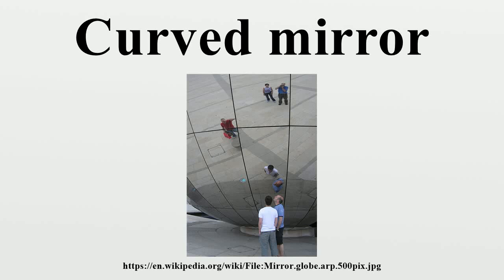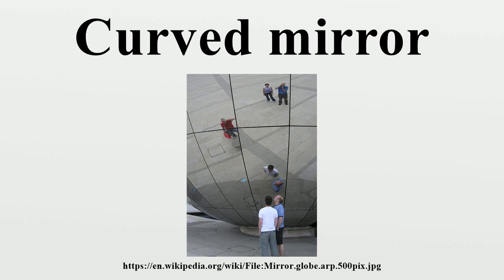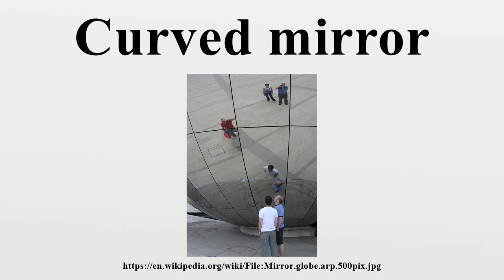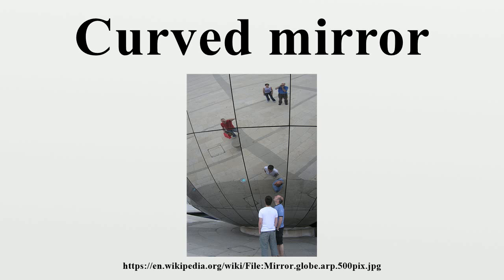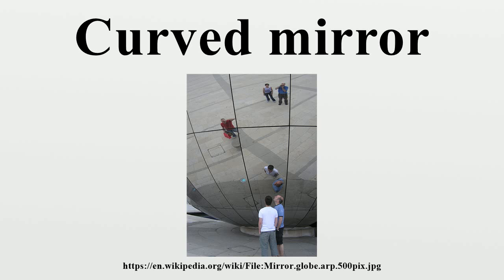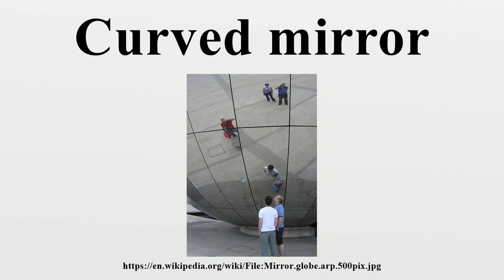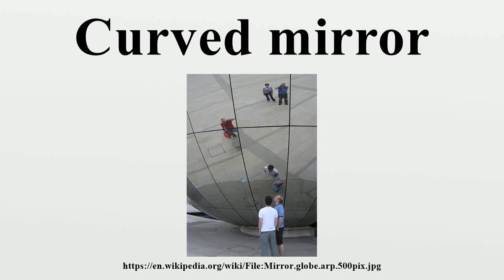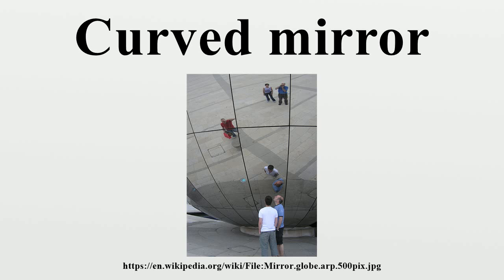Curved mirror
A curved mirror is a mirror with a curved reflecting surface.The surface may be either convex (bulging outward) or concave (bulging inward).

Image-Copyright-Info
Image is in public domain
Author-Info:   Original uploader was Arpingstone at en.wikipedia
Image-Copyright-Info